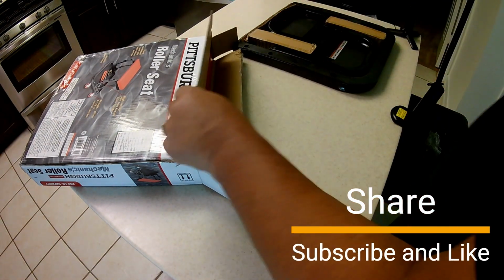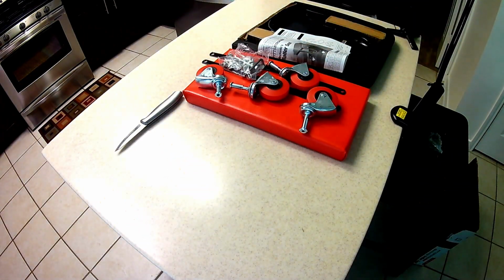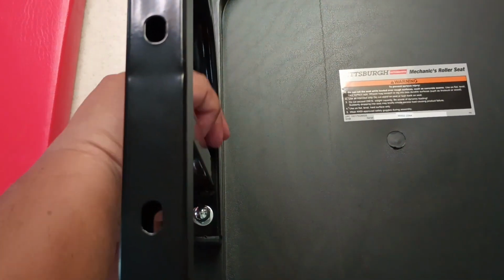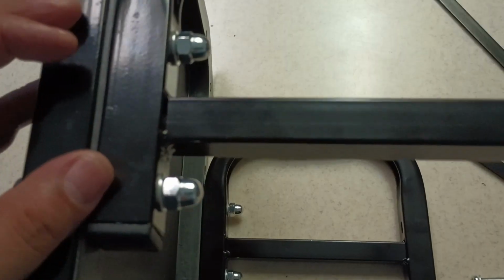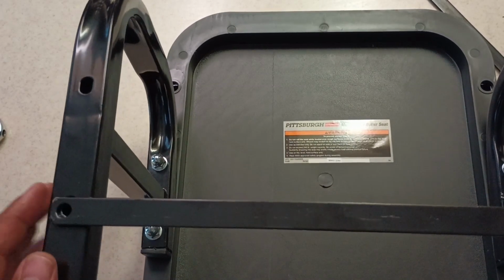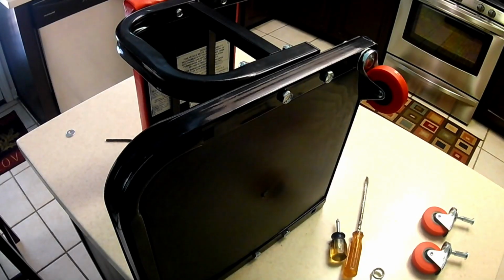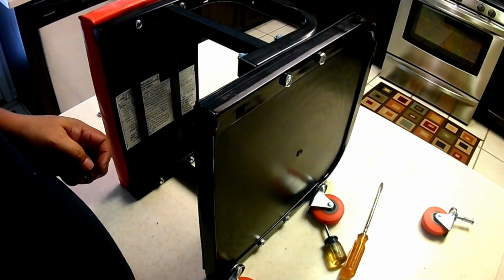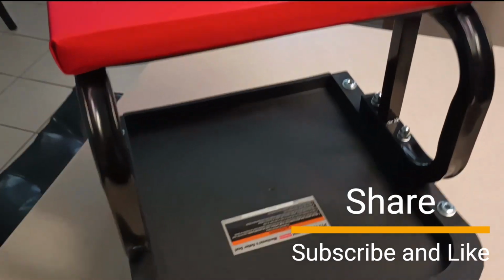Pittsburgh Roller seat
Review and build.